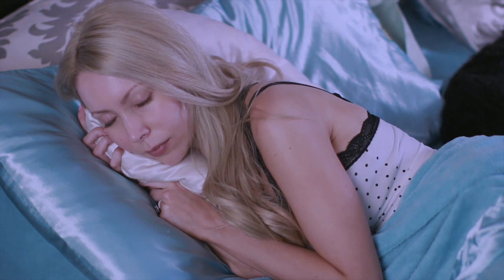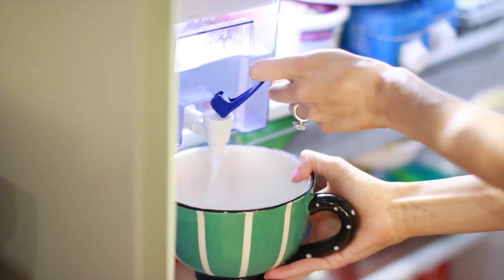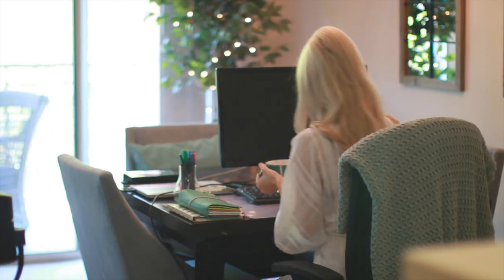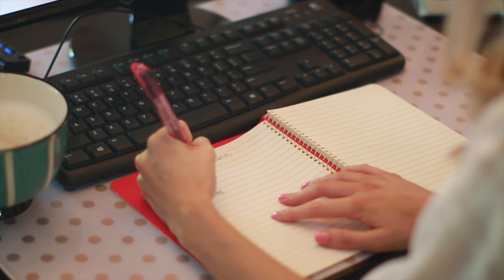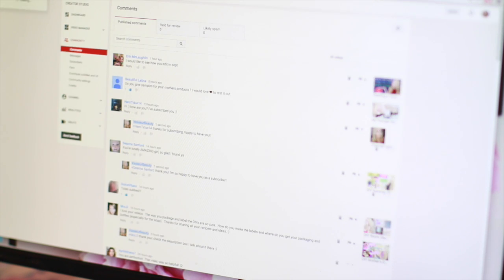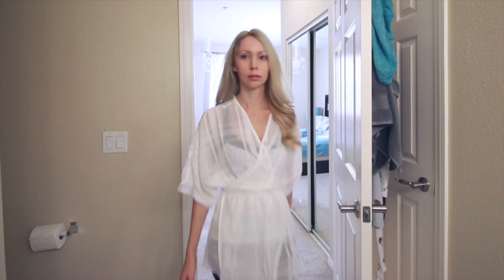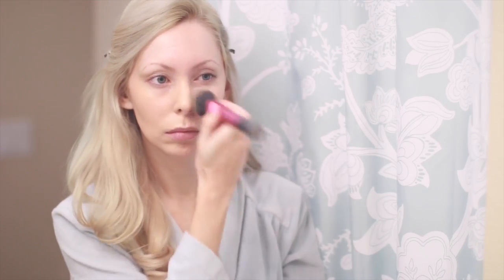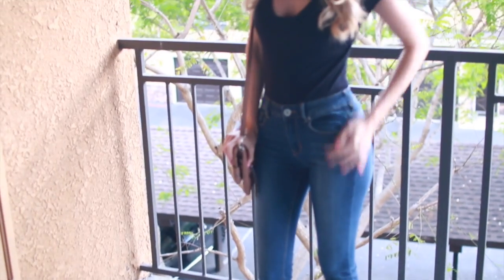My Morning Routine!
Hope you guys enjoy my current morning routine plus tips on how to become a morning person! **PART 2** to this video is here!  Night Routine + Tips for Better Sleep

♡ G I V E A W A Y  D E T A I L S ! ! ♡

***Winners selected using random.org. Congrats to Alyssa Bieber
and Analise Baldacchino!

Unfiltered on SNAPCHAT ⟹  vasseurbeauty

Hyaluronic C Serum- intensive hydration with vitamin C and hyaluronic acid

All skincare products I use are Vasseur Skincare - a high potency, 100% natural (no toxins, parabens, synthetics, chemical preservatives or animal cruelty) skin care line started by my mother.

Cover Fx custom cover drops in g30 mixed with Day Glow cream
Age rewind concealer - brightener
Anastasia brow wiz in ash blonde
MAC shadow in wedge
Perversion mascara
Milani baked blush in dusty rose
MAC lipstick coral bliss

♡ E V E R Y T H I N G   E L S E  ♡

*I ran out of characters so couldn't provide links to everything, sorry! But a google search will work

~ Mug - pier one
~ Stash jasmine green tea
~ Recipe for quinoa portage in my healthy breakfast ideas video here:
~ Essential oils (my favorite is citrus bliss) doterra
~ Essential oil diffuser
~ Workout videos: blogilates youtube channel
~ Protein bars - quest bars in choc chip cookie dough
~ My favorite jeans pac sun bullhead high rise

♡ D I Y S  S E E N  I N  T H E  V I D E O ♡

songs - canned heat by jameriquoi and stronger by clean bandit

♡ If you watched to the end comment "drake hands"!! haha :)

Hi + welcome!! My name is Brittany and my family has been in the skin care business for over 30 years. I made this channel to share my passion for skin care, beauty, health + DIYs in a fun and entertaining way!